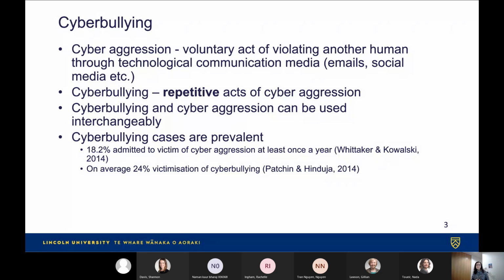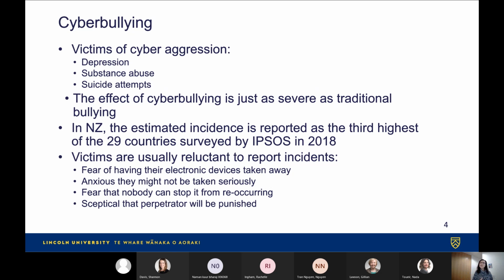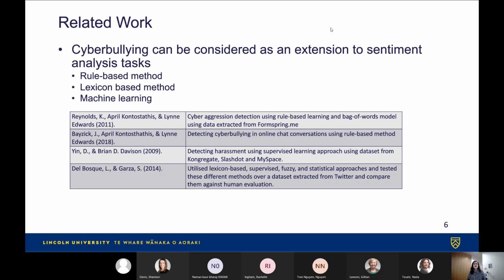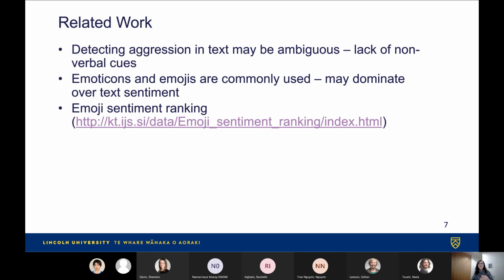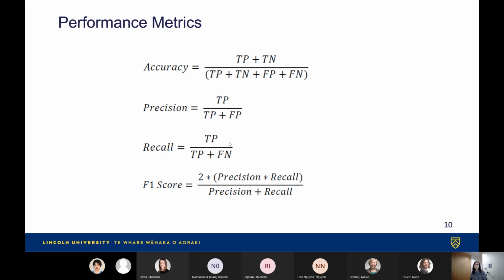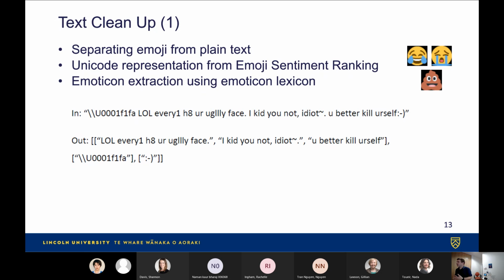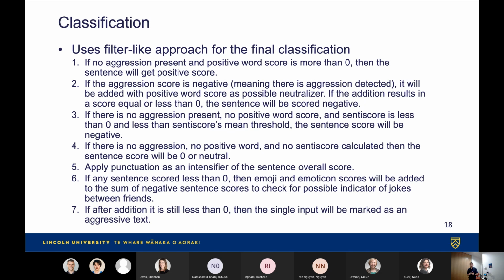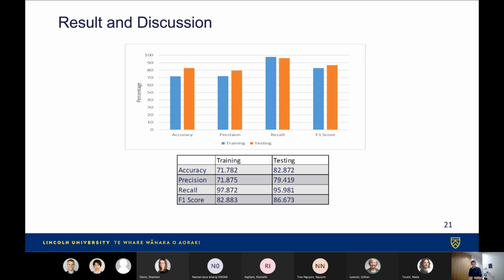Detect Cyberbullying in Social Media Posts - M.Fortunatus, Dr. P. Anthony, Dr. S. Charters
Combining Textual Features to Detect Cyberbullying in Social Media Post - Meisy Fortunatus, Dr. Patricia Anthony, Dr. Stuart Charters
Cyberbullying has become prevalent in social media communication. To create a safe space for cyber communication, an effective cyberbullying detection method is needed. This study focuses on using combination of textual features to detect cyberbullying across social media platforms. Lexicon enhanced rule-based method was applied to detect cyberbullying on Facebook comments. The resulting algorithm was evaluated using performance measures of accuracy, precision, recall, and F1 Score, and showed promising performance with average recall of 95.981%.